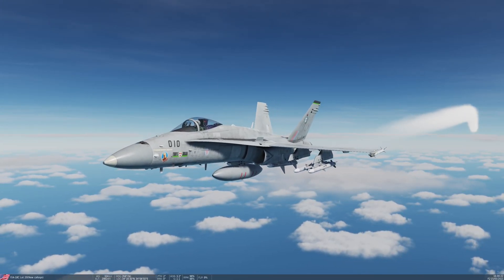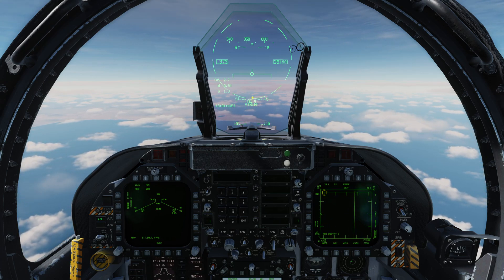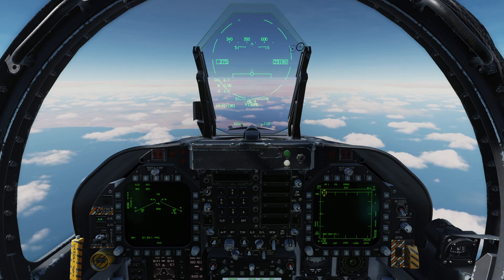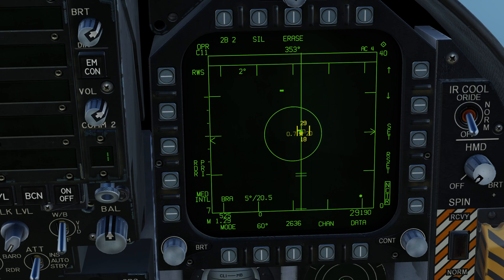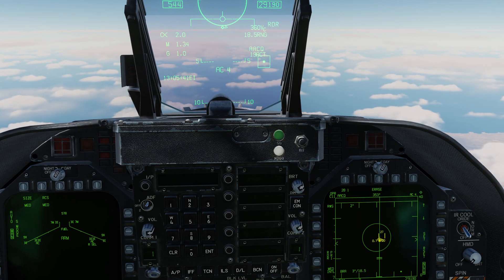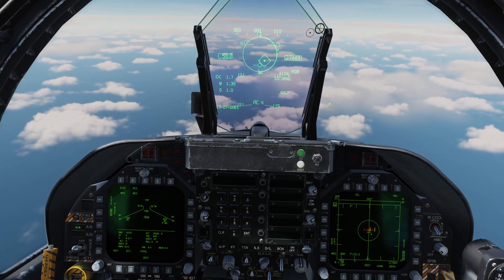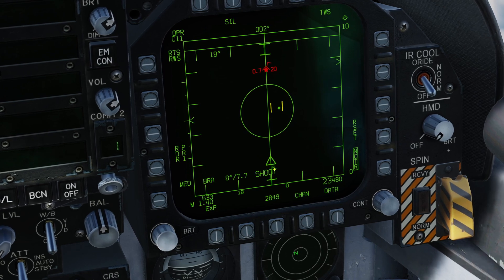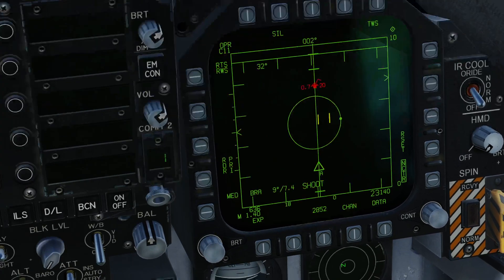DCS F/A-18C Tutorial 4 - A/A Missile with radar cueing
In this tutorial I demonstrate the use of the AIM120C-5, AIM7M and AIM9X air to air missiles using the radar.